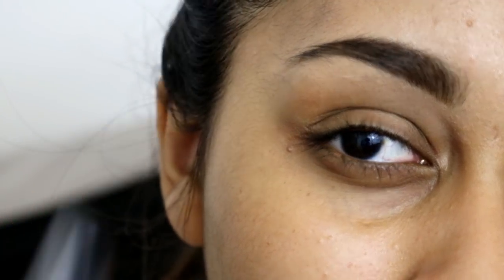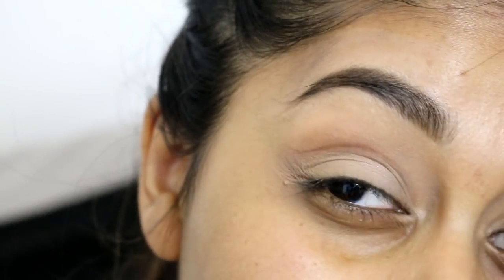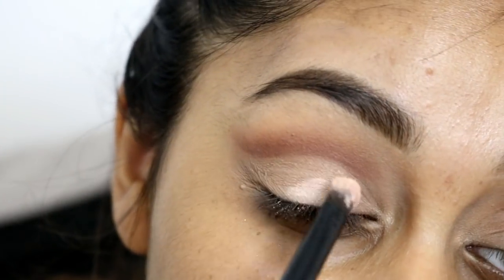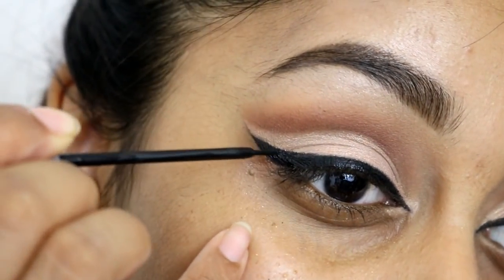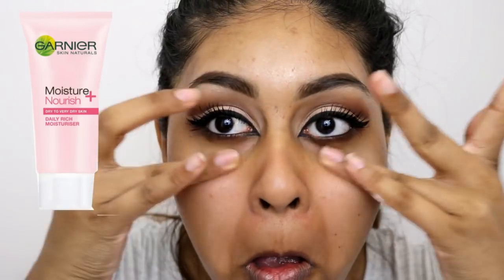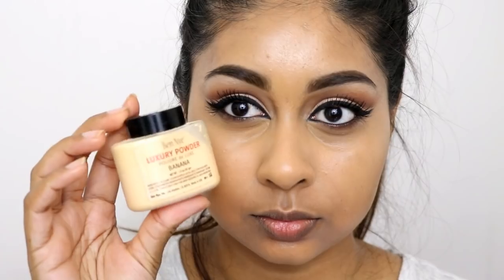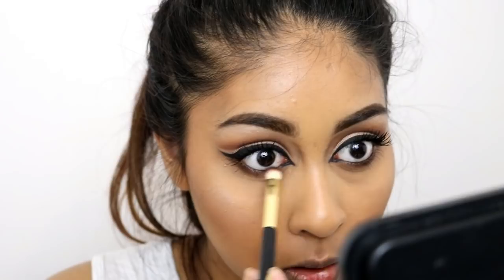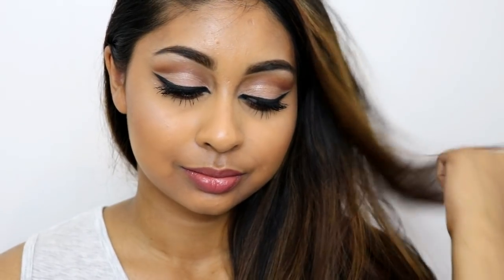Eid Makeup Tutorial: Cut Crease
Products used:
Urban Decay Naked Skin Concealer Med/Dark Warm
MAC Eyeshadow in Mylar
Makeup Geek Eyeshadow Preppy
Anastasia Beverly Hills Shadow Couture Palette
MAC Pigment in Naked
Bobbi Brown Long Wear gel Eyeliner in black ink
Garnier Nourish + Cream for dry/very dry skin
LA Girl Pro Conceal Corrector in orange
Makeup for ever ultra hd foundation stick in Y445
MAC Mineralize Skin Finish in Dark deep
NYX Pro Contour and Highlight palette
Bobbi Brown Lip Color in Brown